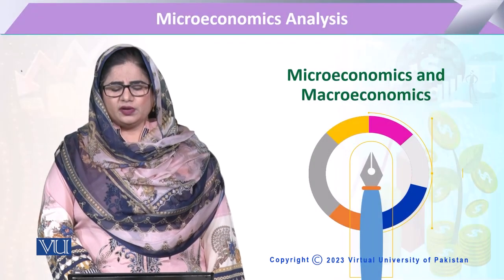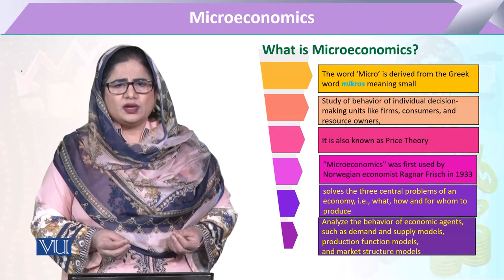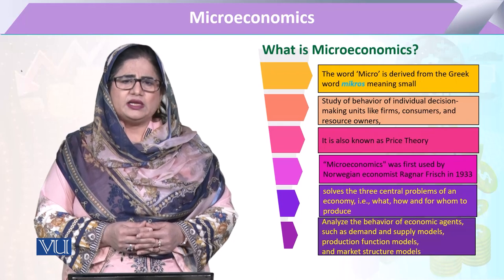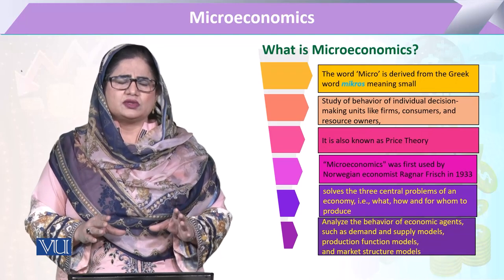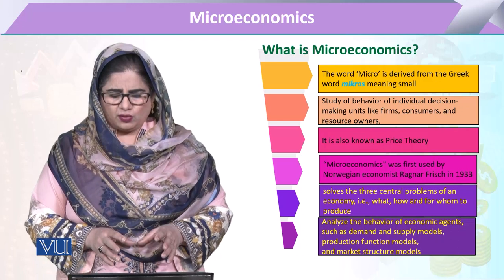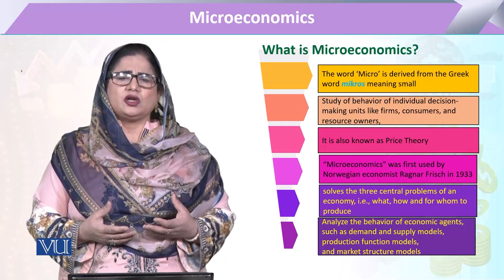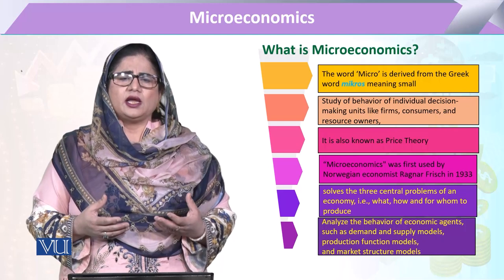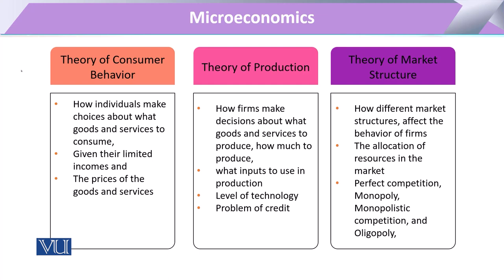Microeconomics and Macroeconomics | Microeconomic Analysis | ECO614_Topic019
Topic019: Microeconomics and Macroeconomics,
By Dr. Sofia Anwar